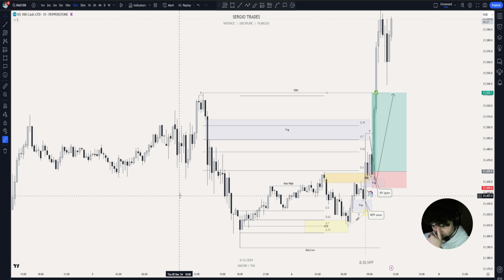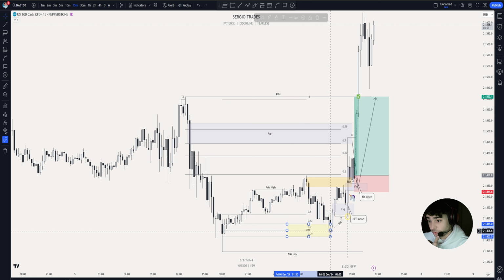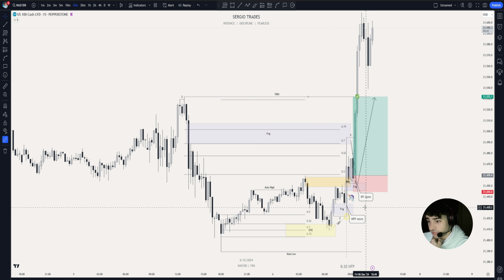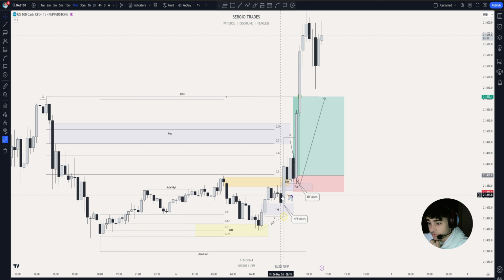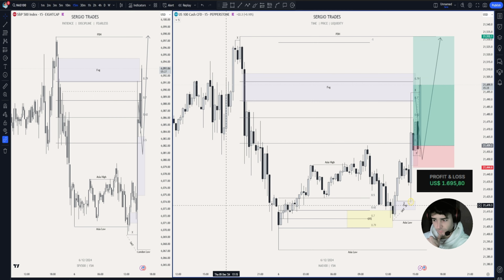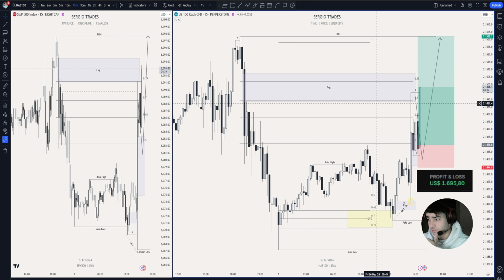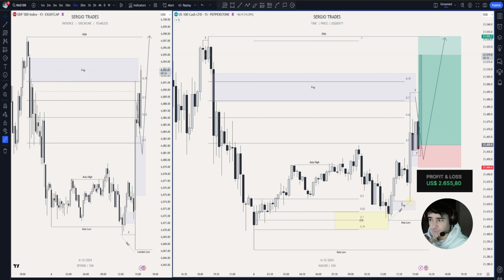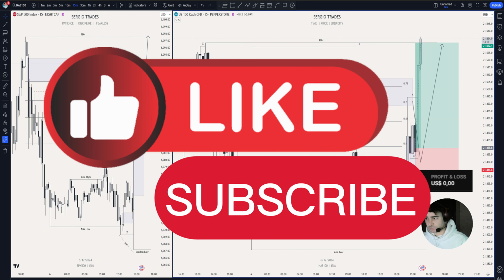NFP Friday Trade Breakdown +3.3K Live Trading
In this video, I provide an in-depth trade breakdown or recap analysis of how I traded the Non-Farm Payroll (NFP) release during the New York AM session this Friday. I walk you through my trading strategy, including key technical analysis and pre-market planning, to navigate this important economic event. Whether you’re focused on forex trading, crypto trading, or developing a more refined trading strategy, this video covers essential insights to enhance your trading skills. Additionally, I have included a live recording of my trade, which you can watch at the end of the video.

If you're looking for trading tips, strategies, and an understanding of how to trade major events like NFP, this video will help you gain valuable insights into market analysis, risk management, and price action. Perfect for anyone interested in forex, crypto, or general trading techniques.